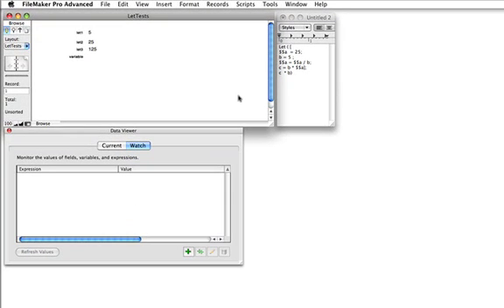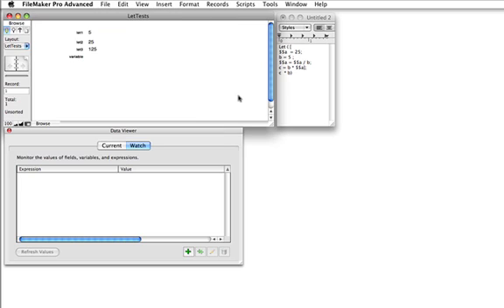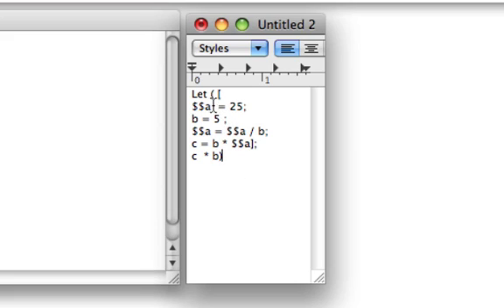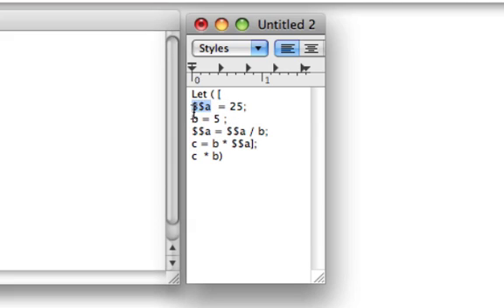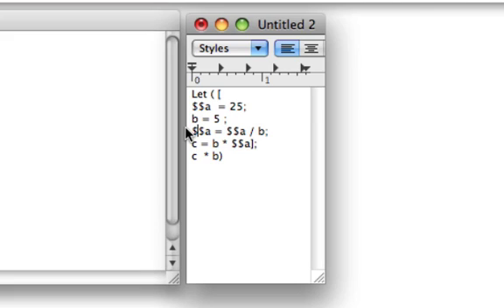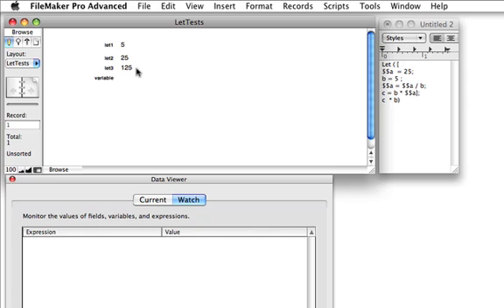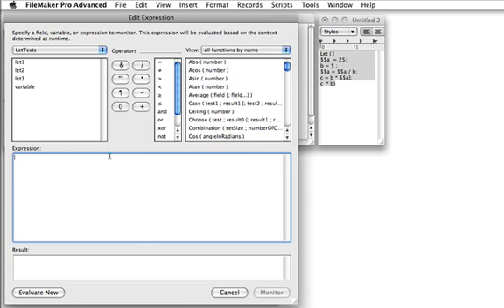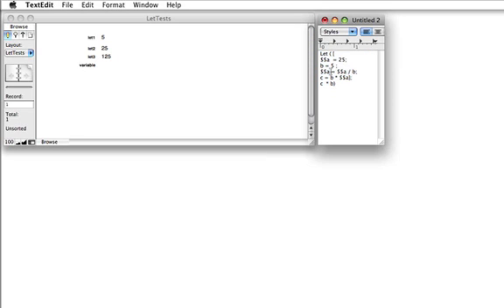DViewerLetGVariable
A tutorial that shows some of the interaction capabilities between the FileMaker Data Viewer, Let Function and Global Variables.